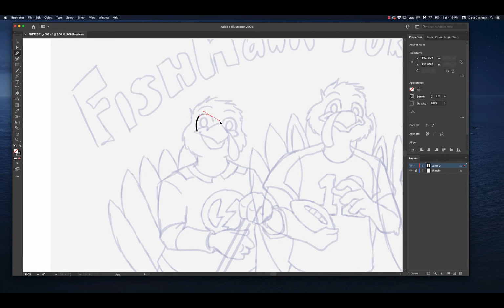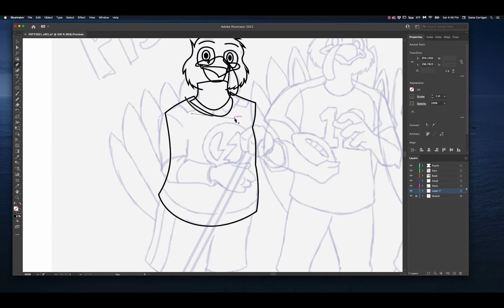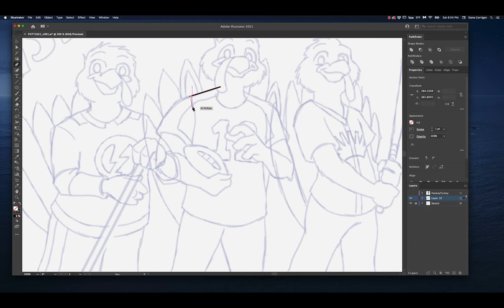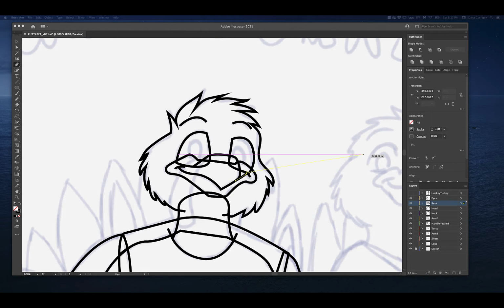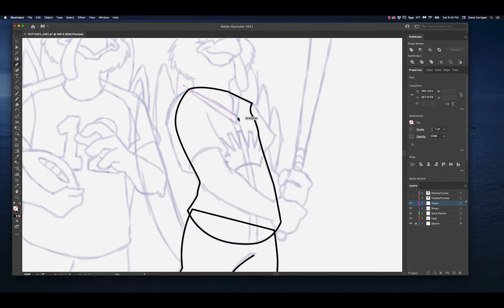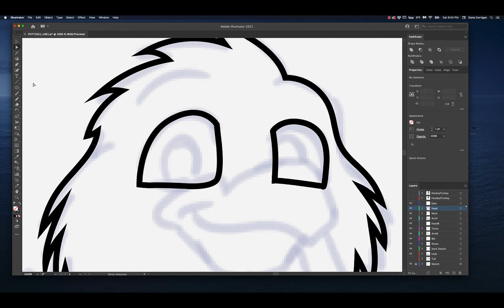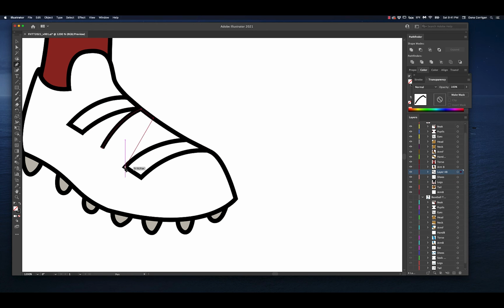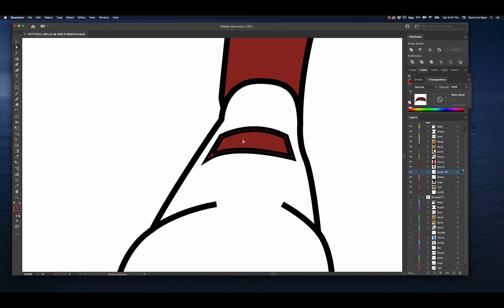FishHawk Turkey Trot 2021 - Vectors Draft 1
Outside of teaching and working on Fate Saga, I also work as a freelance graphic designer.  One of my clients is the FishHawk Turkey Trot, and I've designed their T-Shirts and other materials for the last few years.  With their permission, I've chronicled my progress for their T-shirt last year and this year.  Anyway, I hope you find this brief interlude interesting!